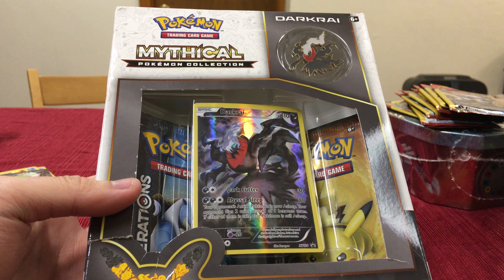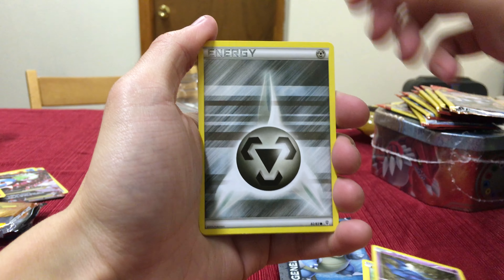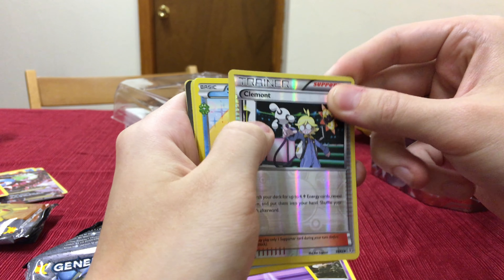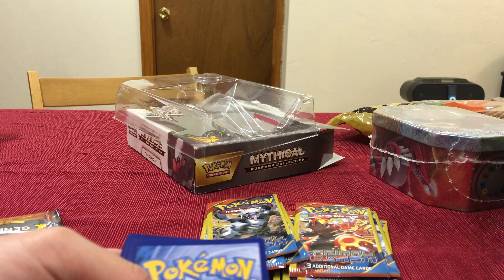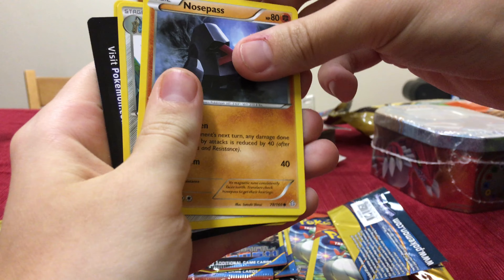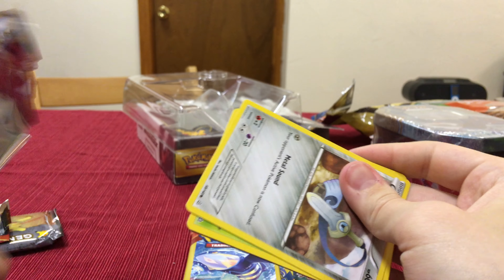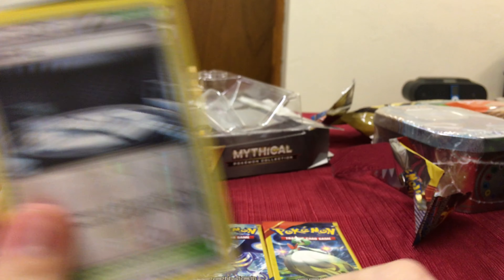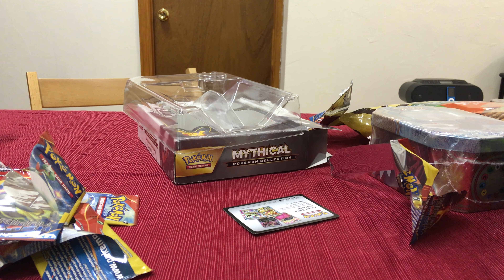Pokémon Cards - Darkrai Box and 10 Dollar Tree Packs Opening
Originally posted as unlisted on 12/09/16